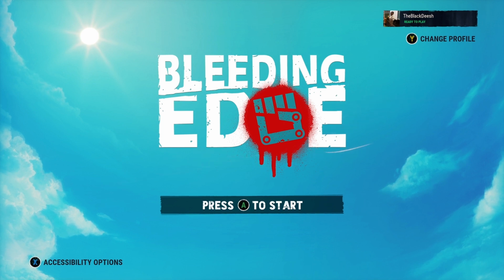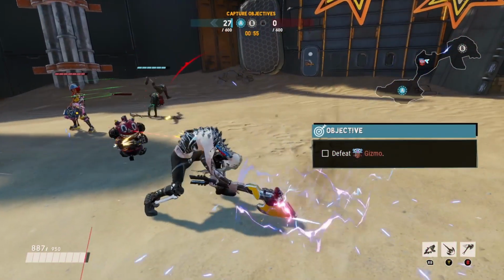A TBD Review of Bleeding Edge (2020)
Bleeding Edge is a third-person multiplayer combat game.  The 13 playable characters each have strengths, weaknesses, and special skills.  I would play this game regularly if the servers weren't so bad.  A breakdown of my TBD Score is below:

TBD Score 6.69 out of 10

Storyline 2.20 out of 10
Gameplay 8.90 out of 10
Mechanics 7.95 out of 10
Graphics 8.20 out of 10
Difficulty 6.25 out of 10